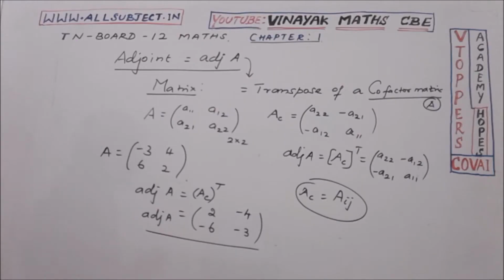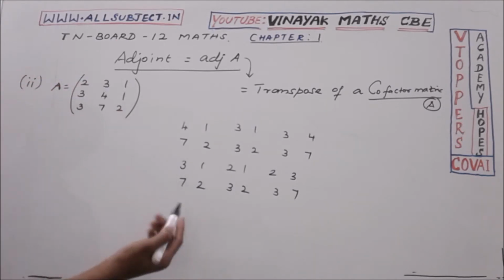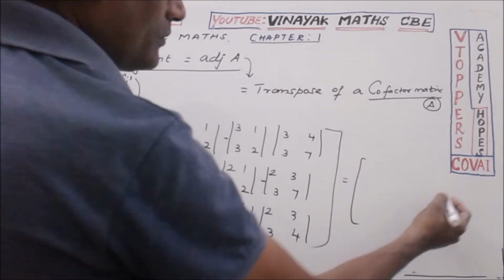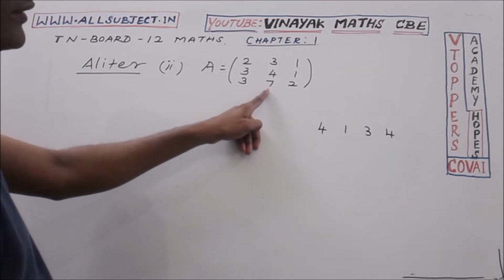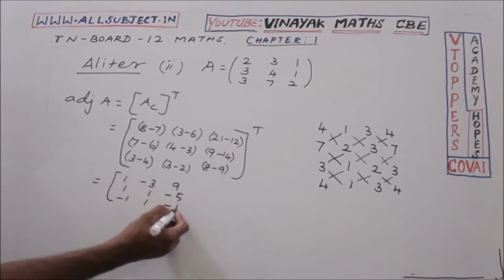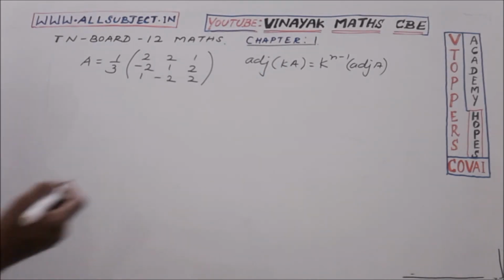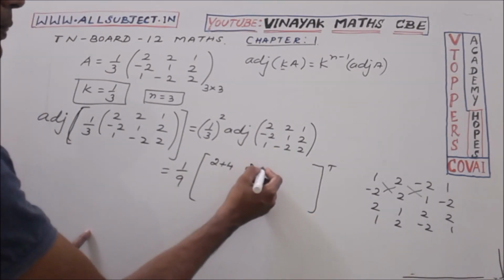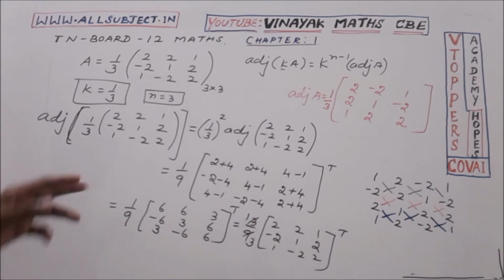2_12MATHS_CHAPTER 1_ EX 1.1 _Q. NOS 1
SOON FOR JEE AND COMPETETIVE EXAM MATHS VEDIOS WILL BE ADDED. HOPE THIS WILL BE VERY HELPFUL .